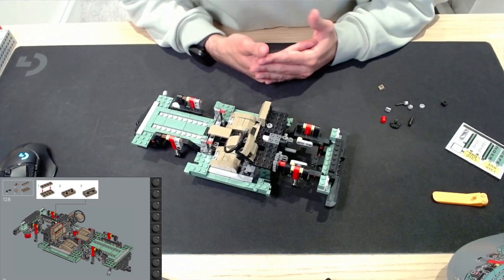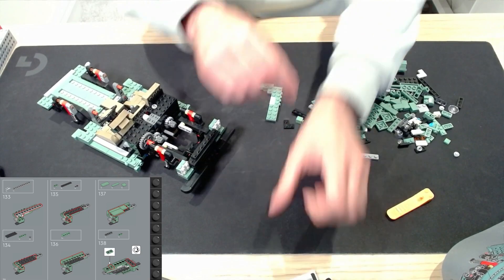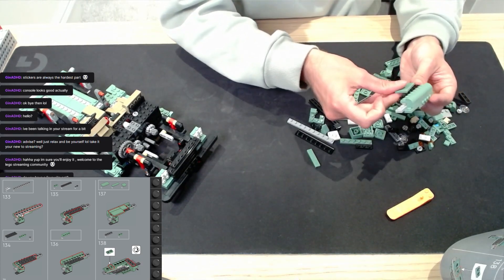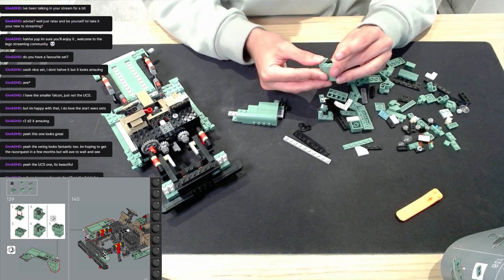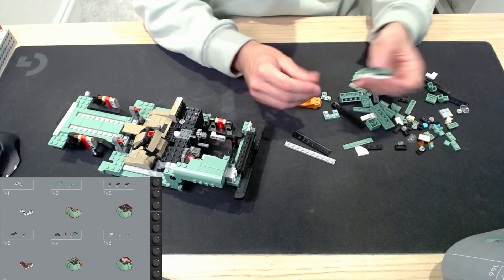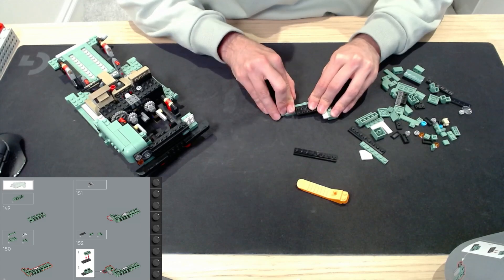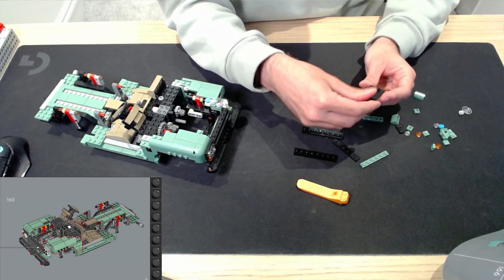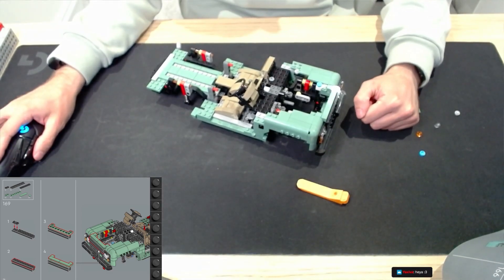LEGO Land Rover Classic 90 - Part 10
Building the LEGO  Land Rover Classic 90 - #10317